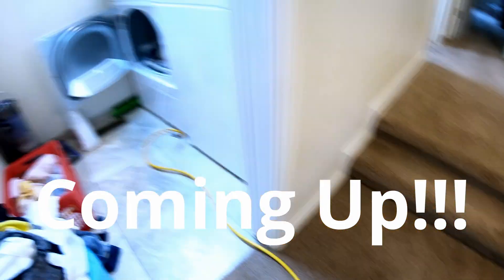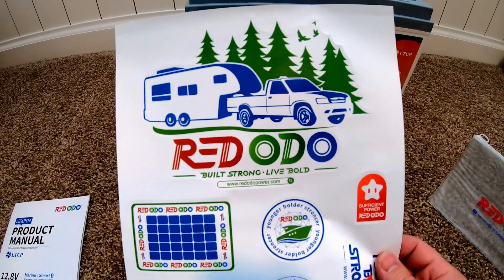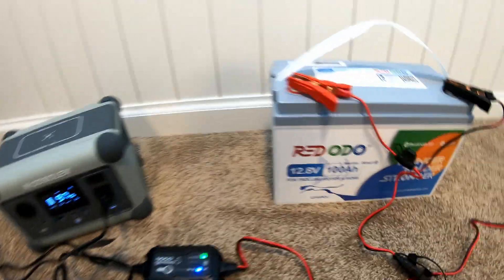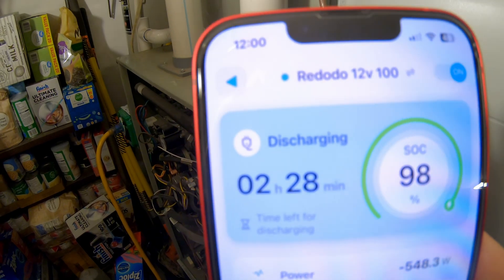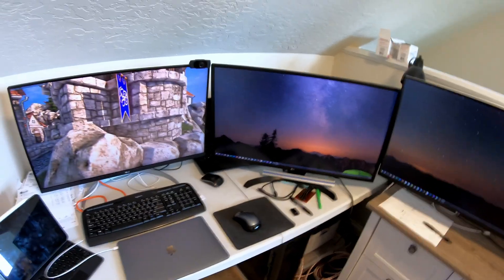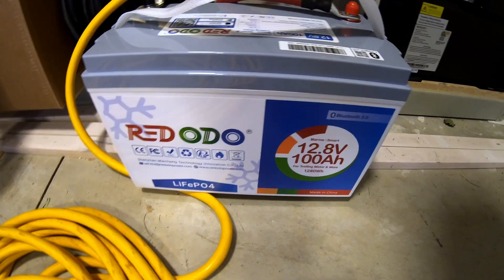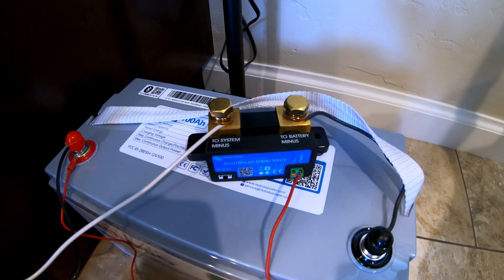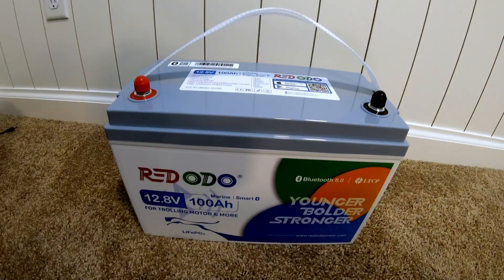Best Budget LiFePO4 Battery for Your Money? NEW SMART Bluetooth Redodo Battery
Looking for the best budget LiFePO4 battery? Check out the new SMART Redodo Battery in this review. See real-world tests and find out if it's worth your money!  I’m diving deep into a hands-on review and real-world testing of the Redodo 12V 100Ah Group31 Smart Bluetooth Lithium LiFePO4 Battery with Real-Time Capacity Monitoring. This cutting-edge battery not only promises reliable power but also offers the convenience of monitoring your battery’s status directly from your smartphone via Bluetooth. I'll be putting it through a series of rigorous tests to see if it lives up to the hype and meets the demands of various real-world applications. Whether you're a DIY enthusiast or someone looking for a robust power solution, this review will give you the insights you need to make an informed decision about this Redodo battery.

Buy the Redodo 12V 100Ah Smart Bluetooth LiFePO4 Battery you saw in this video

Everyone needs a 10AWG extension cord in their life like you saw mw use in this video

Chapters:
0:00 Spoiler Alert!
1:41 Unboxing
3:38 App Setup and Use
4:44 Low Temp. Charging Protection Test
6:04 Mini-Split Heat Pump Test
6:54 Furnace Test
7:56 Washer & Dryer Test
10:32 Gaming PC Test
11:34 Vacuum Test
12:01 Hot Plate Test
12:33 Microwave Test
14:43 Fridge Runtime Test
16:36 Give Me You Thoughts!